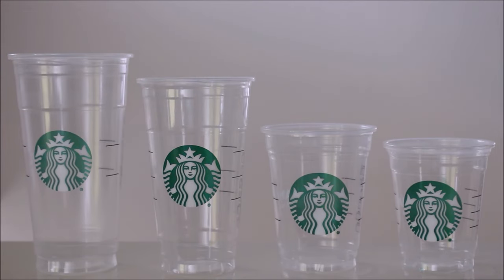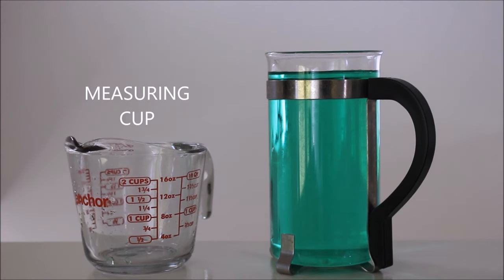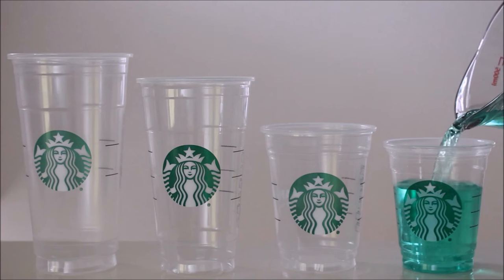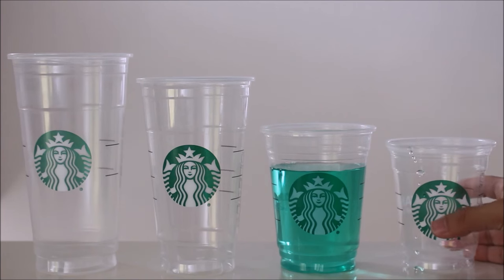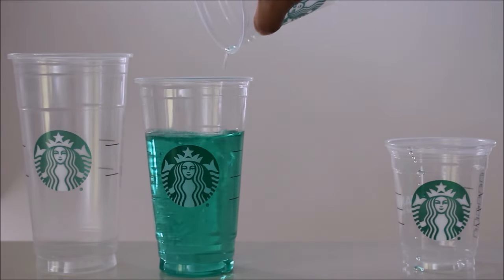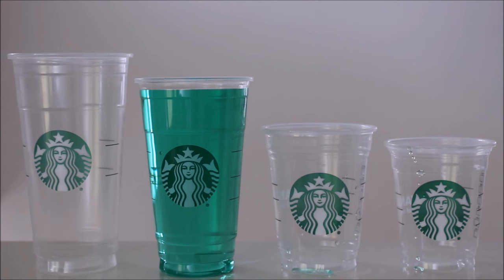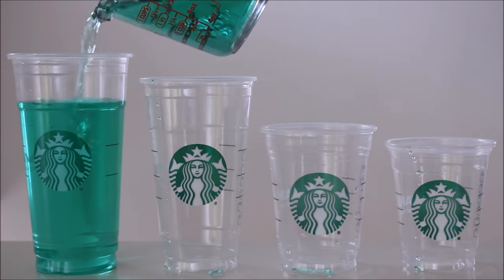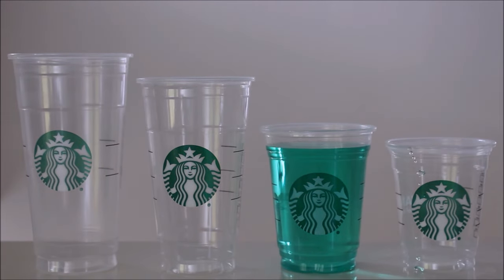STARBUCKS CUP SIZES JUSTIFIED (EXPERIMENT)